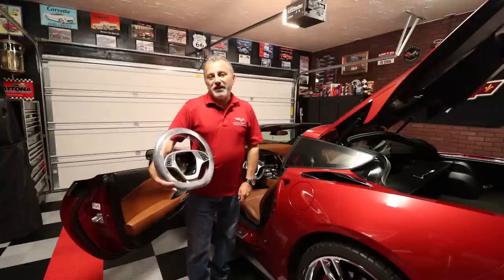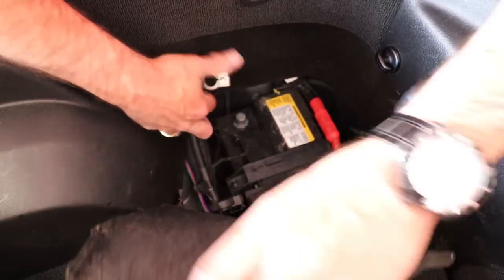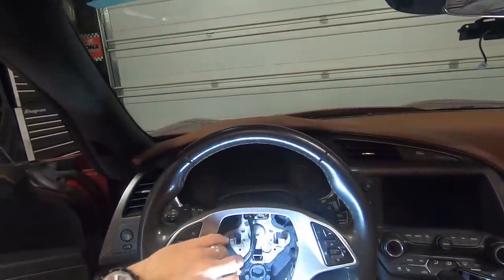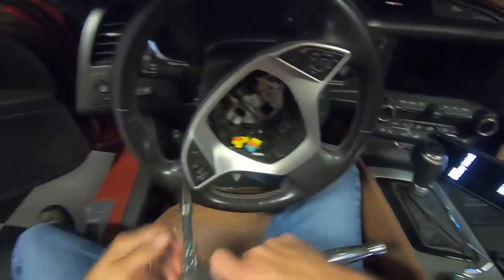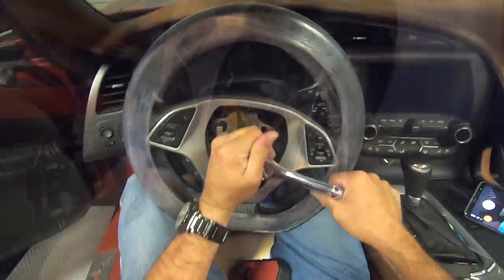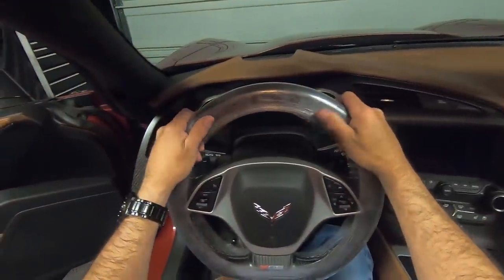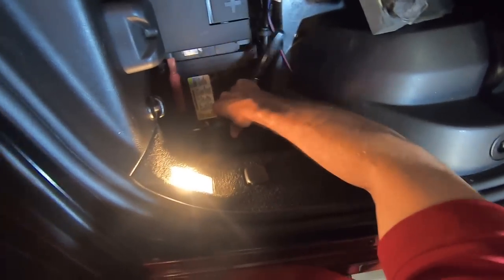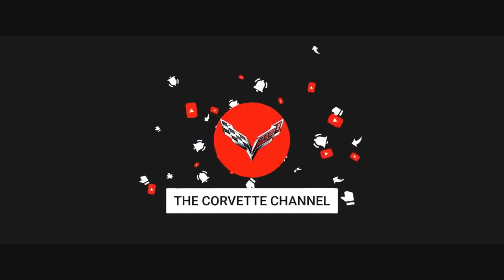How the Replace the Steering Wheel in a C7 Corvette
In this Video I show you How the Replace the Steering Wheel in a C7 Corvette. My car is a 2014 C7 and 2014 and 2015 C7's came with a round Steering Wheel. I wanted the new style and so my wife Jennifer bought me one for Christmas, so I finally got a chance to install it.